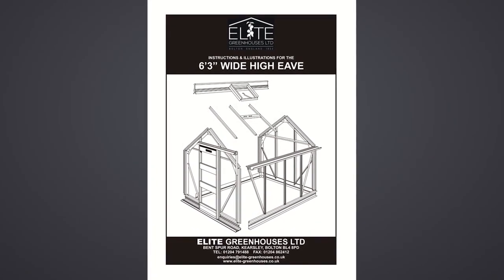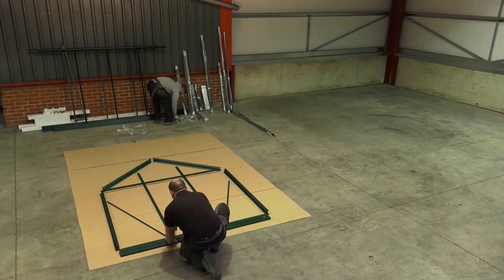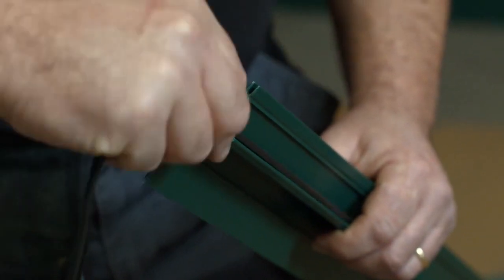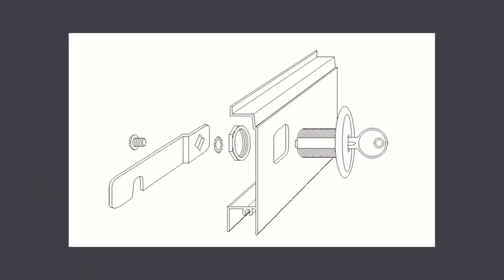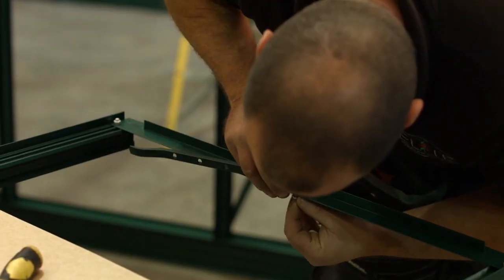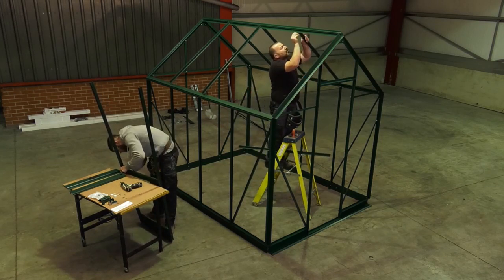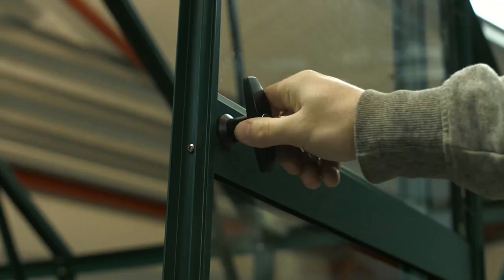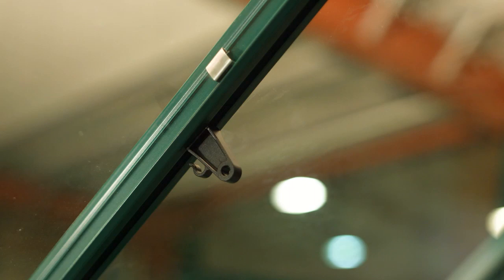HOW TO BUILD AN ELITE HIGH EAVE ALUMINIUM GREENHOUSE STEP BY STEP